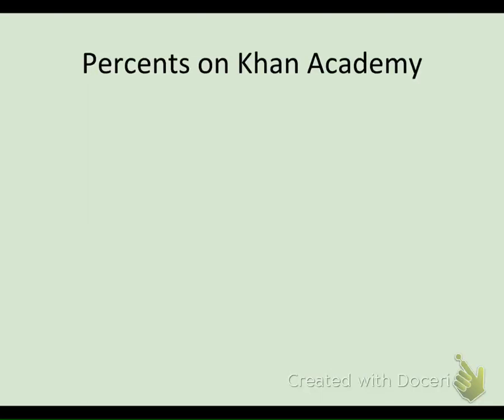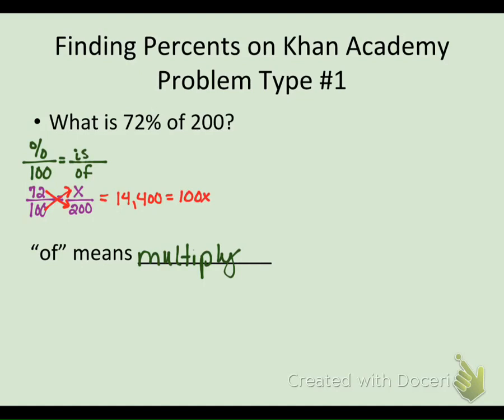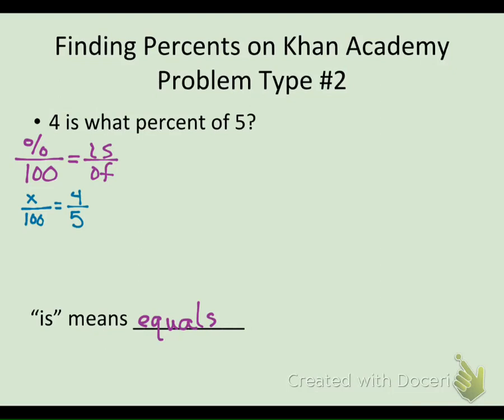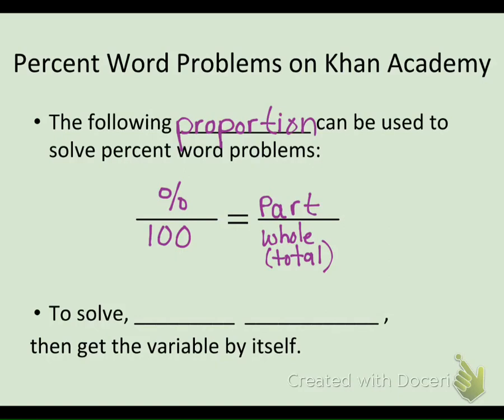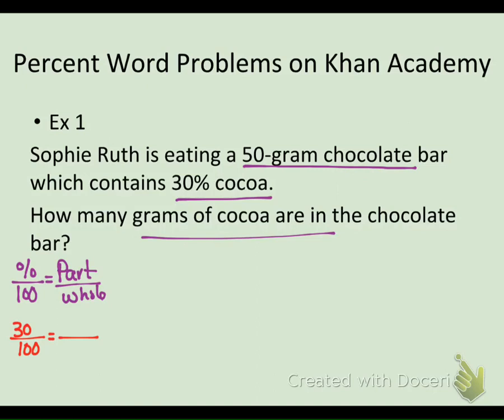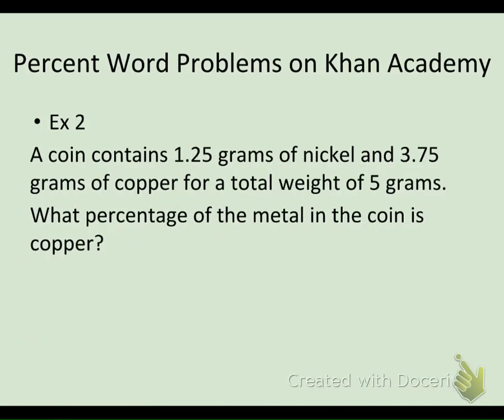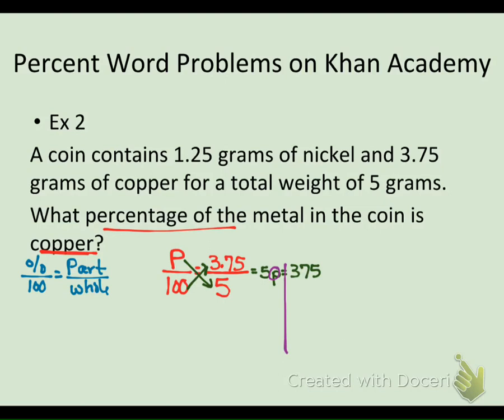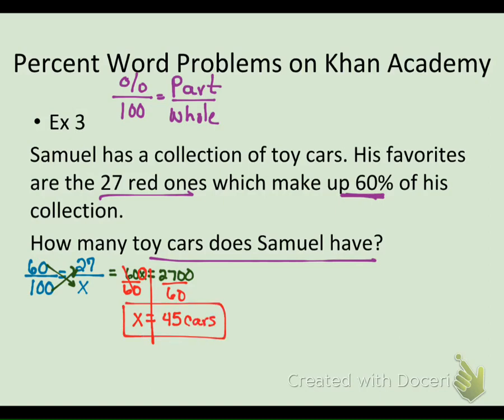Khan Academy Notes-Finding Percents and Percent Word Problems